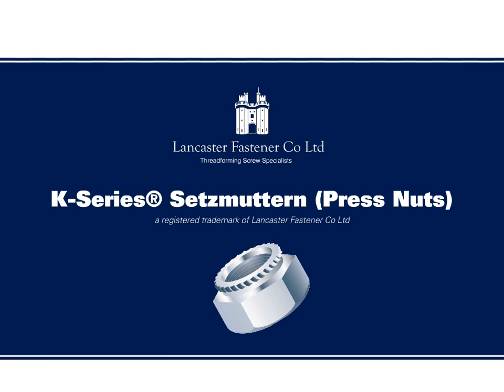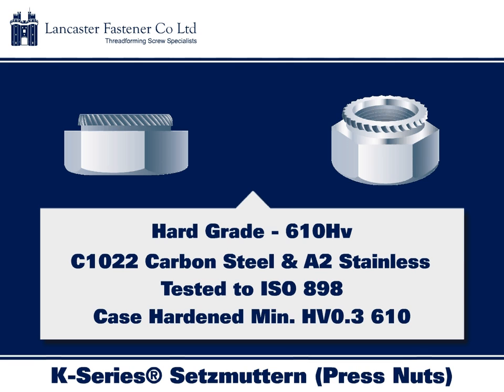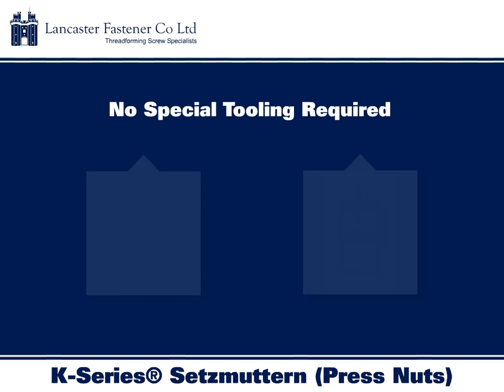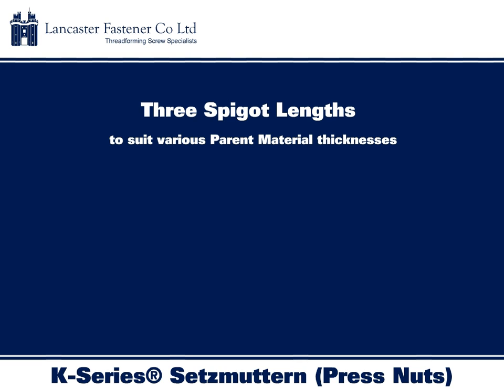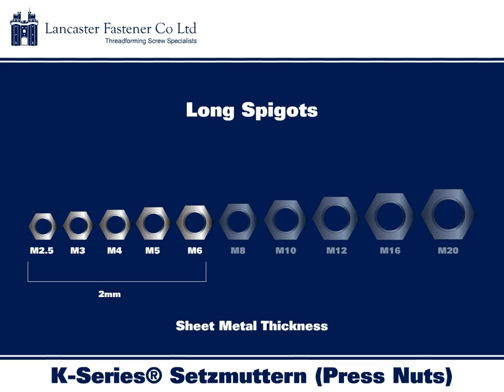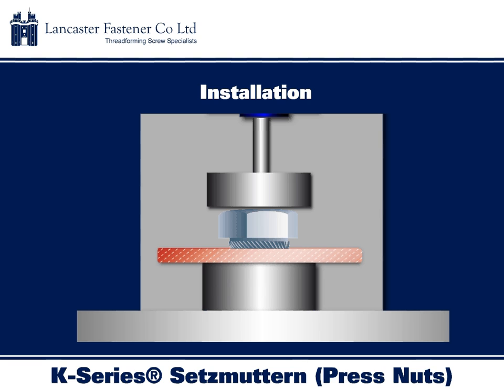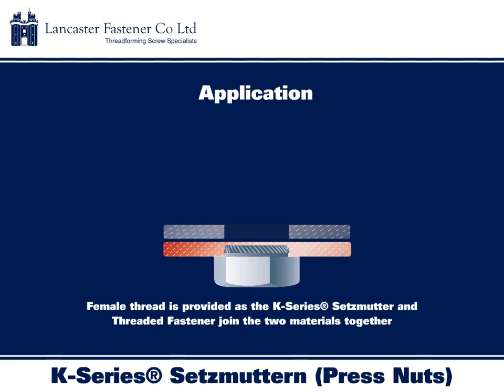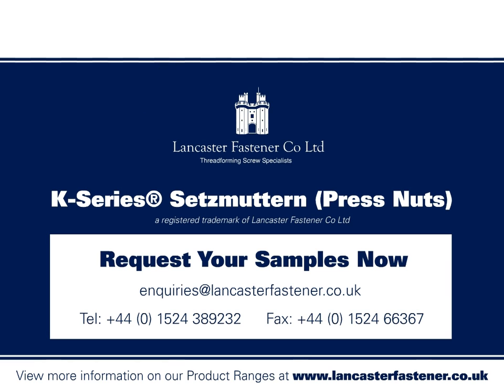K-Series® Setzmuttern (Press Nuts) from Lancaster Fastener Co Ltd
Lancaster Fastener introduced the innovative sheet metal fastener the K-Series® Setzmuttern back in 2007. Initially available in Zinc Plated (CR3) with three spigot lengths and sizes from M2.5 through to M20, the K-Series® Setzmuttern was certainly a popular introduction to Lancaster's range. Having listened to the demands of Fastener Distributors from around the world, we have now added A2 Stainless Steel to our range, matching the availability of our RoHS 2 compliant Zinc Plated (CR3) lines.